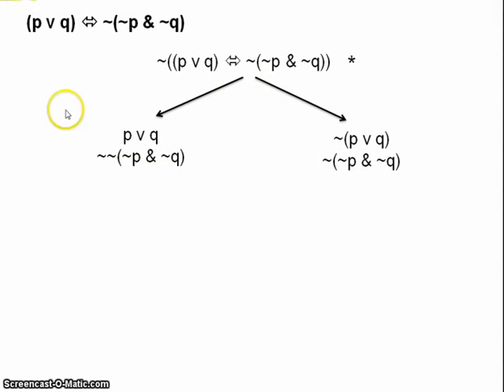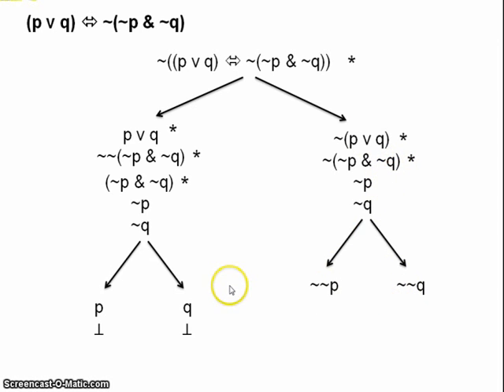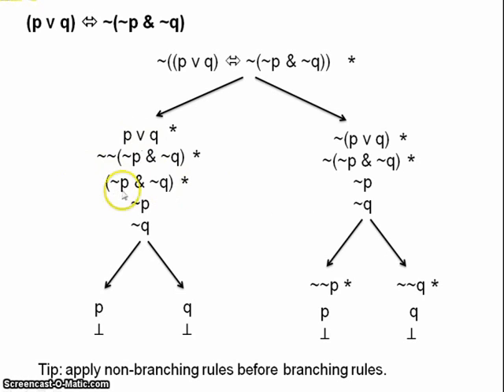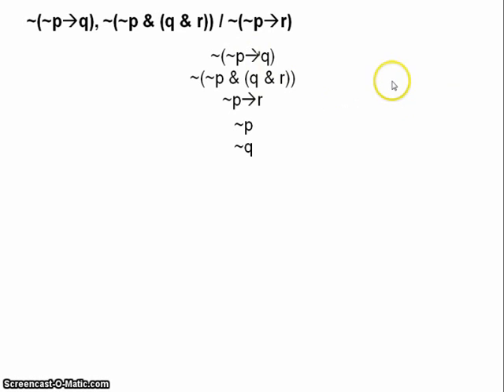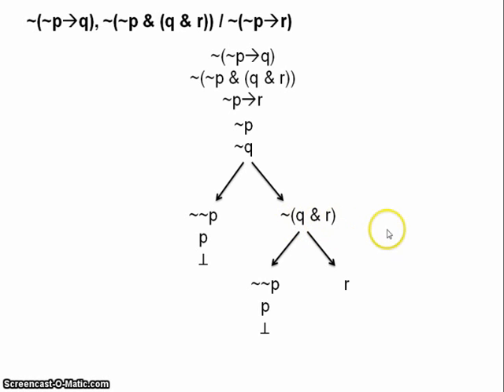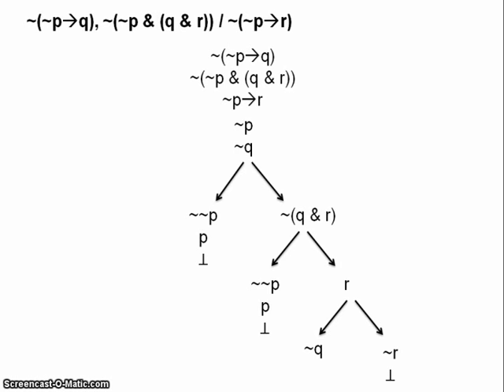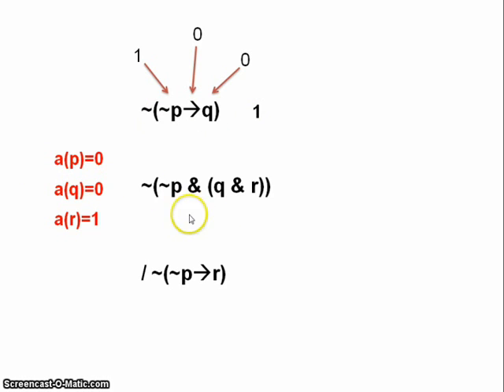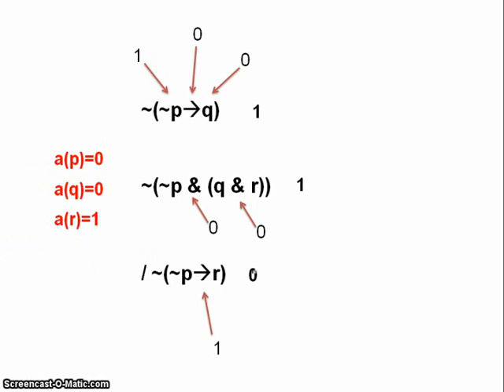Truth trees for propositional logic 2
A quick explanation of how to use truth trees for propositional logic.